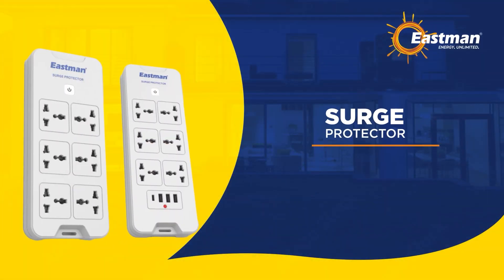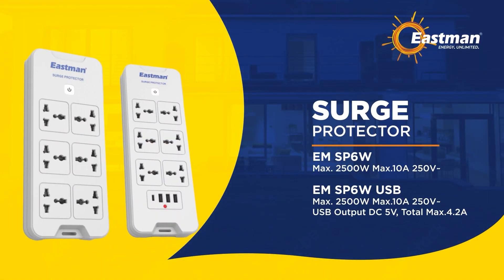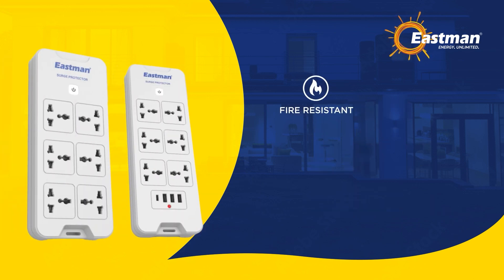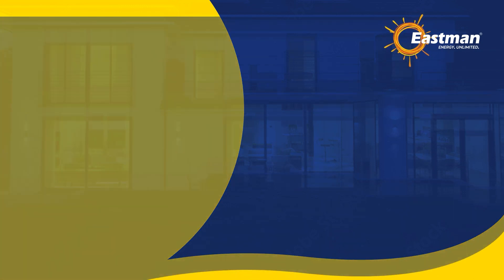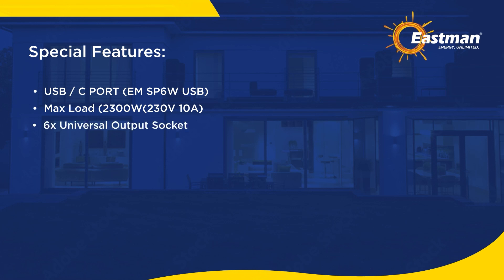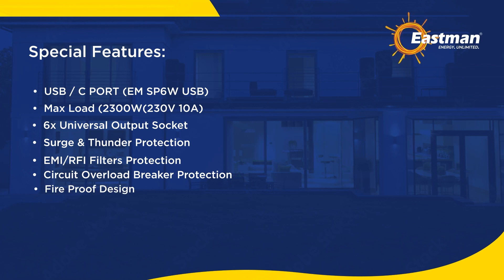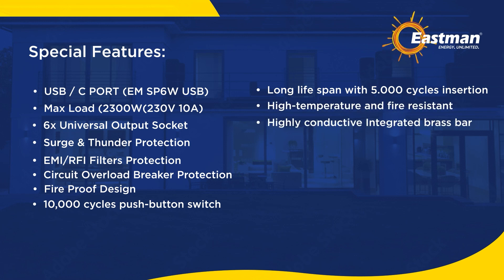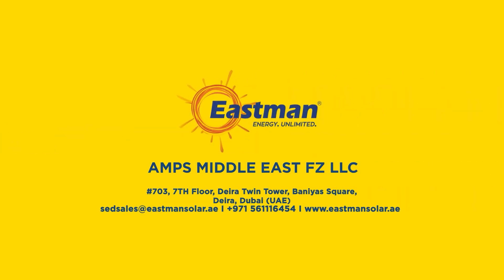Surge Protector Specifications Explained | Everything You Need to Know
It is important to understand the various features and specifications of Surge Protector that can impact its performance. In this video, we'll take a closer look at some of the key specifications you should be aware of.